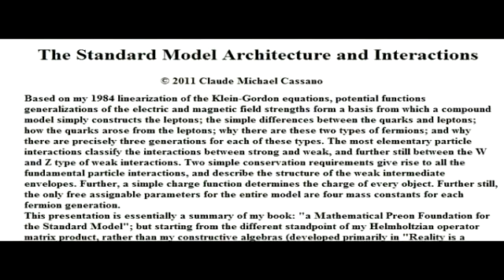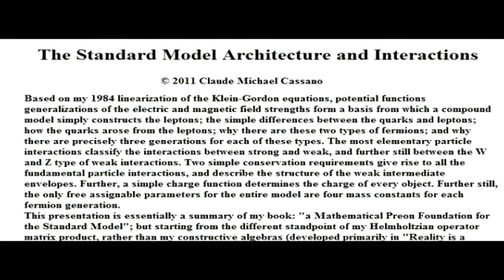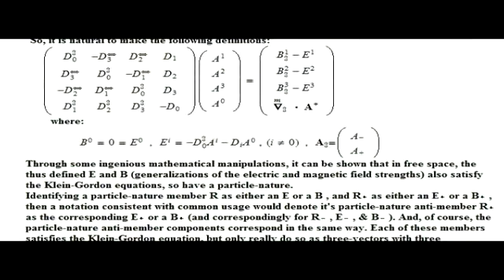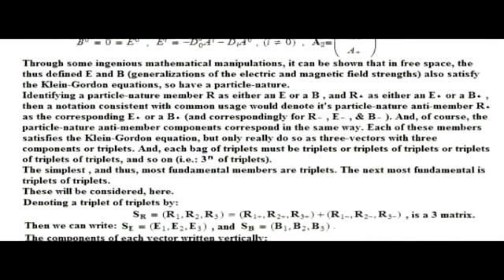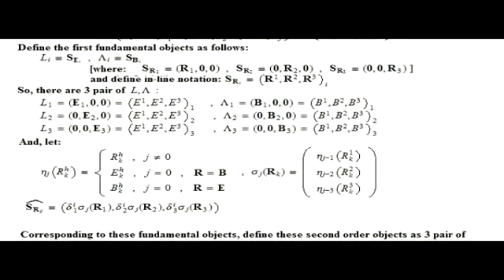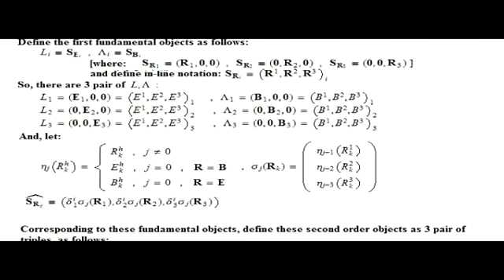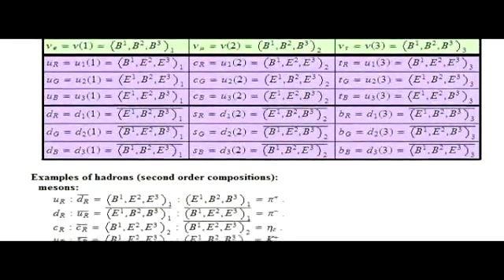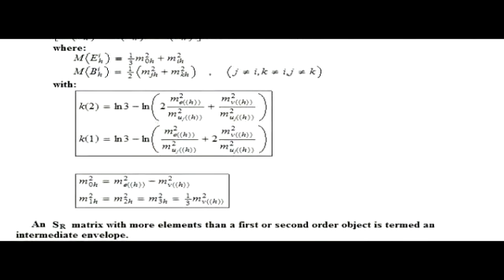The Standard Model Architecture and Interactions 1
The Standard Model Architecture and Interactions Part 1

    Based on my 1984 linearization of the Klein-Gordon equations, potential functions generalizations of the electric and magnetic field strengths form a basis from which a compound model simply constructs the leptons; the simple differences between the quarks and leptons; how the quarks arose from the leptons; why there are these two types of fermions; and why there are precisely three generations for each of these types. The most elementary particle interactions classify the interactions between strong and weak, and further still between the W and Z type of weak interactions. Two simple conservation requirements give rise to all the fundamental particle interactions, and describe the structure of the weak intermediate envelopes. Further, a simple charge function determines the charge of every object. Further still, the only free assignable parameters for the entire model are four mass constants for each fermion generation.
         This presentation is essentially a summary of my book: "a Mathematical Preon Foundation for the Standard Model"; but starting from the different standpoint of my Helmholtzian operator matrix product, rather than my constructive algebras (developed primarily in "Reality is a Mathematical Model" and "The Weighted Matrix Product").
    Through some ingenious mathematical manipulations, it can be shown that in free space, the thus defined  E  and  B  (generalizations of the electric and magnetic field strengths) also satisfy the Klein-Gordon equations, so have a particle-nature.
    Identifying a particle-nature member R  as either an  E  or a  B  ; each of these members satisfies the Klein-Gordon equation, but only really do so as three-vectors with three components or triplets. And, each bag of triplets must be triplets or triplets of triplets or triplets of triplets of triplets, and so on (i.e.: 3 to the n of triplets).
    The simplest , and thus, most fundamental members are triplets. The next most fundamental is triplets of triplets.
    These will be considered, here.
    Denoting a triplet of triplets by:  S sub R ≡ (R sub1,R sub2,R sub3)
  is a 3 matrix.

    Then we can write:
                  S sub E ≡ (E sub1,E sub2,E sub3)  , and  S sub B ≡ (B sub1,B sub2,B sub3).
    The leptons and all the colors and flavors of quarks correspond to these
        L's  ,  Λ's  , and  Q's  ; by the associations given, here.

    The table shown,  may be considered a replica of the one found everywhere, including Wikipedia (except that the quark colors  are explicitly delineated).

     Shown, are examples of hadrons (second order compositions): mesons: and baryons.

    The charge function acts as a linear function on any linear combination of   S sub R  matrix objects, independant of column/generation,.
    The function for mass is a little more complicated, but for the first and second order objects is shown, here.
         As mentioned earlier, this has been a summary of my book, "a Mathematical Preon Foundation for the Standard Model", available on Kindle through amazon.com. Find links to all my books at: